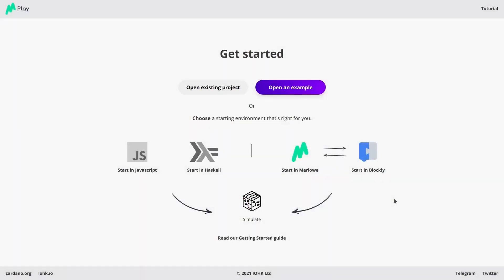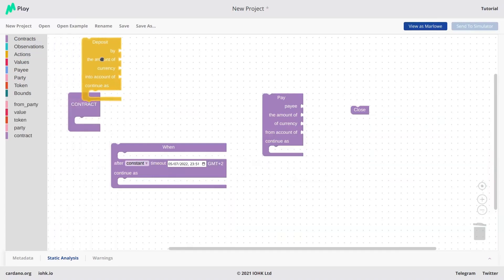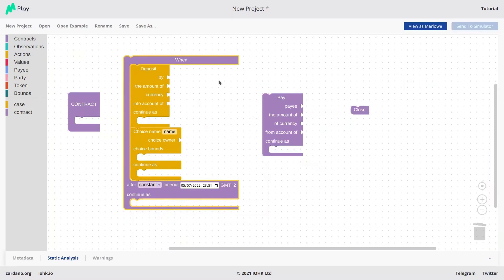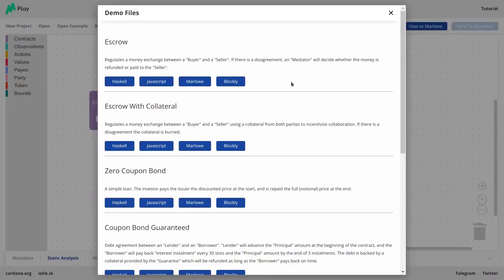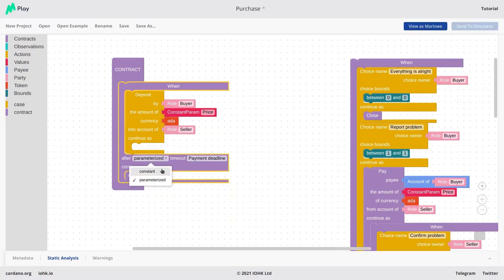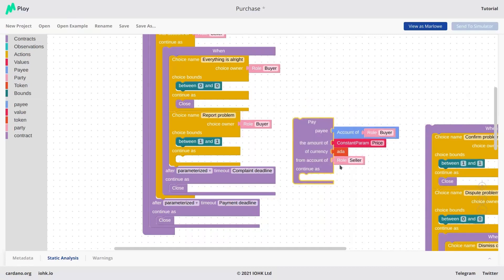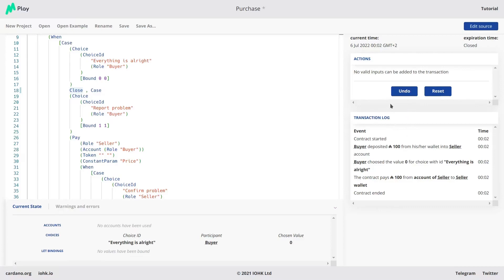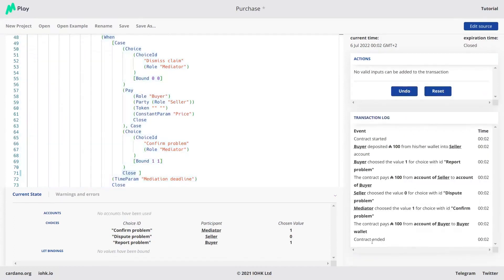Creating Marlowe smart contracts using Blockly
In this video, Pablo Lamela, Marlowe Engineering Lead, shows how to create Marlowe contracts in Marlowe Playground using Blockly, an intuitive low-code tool to get started with building Marlowe smart contracts.
Jump to the Marlowe Playground to start building using Blockly, or visit Marlowe’s documentation to learn more!